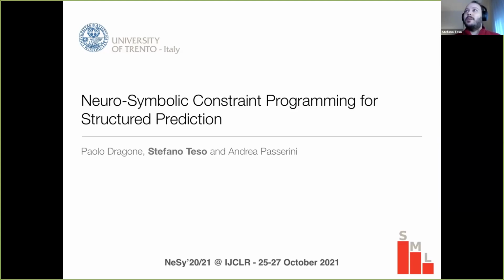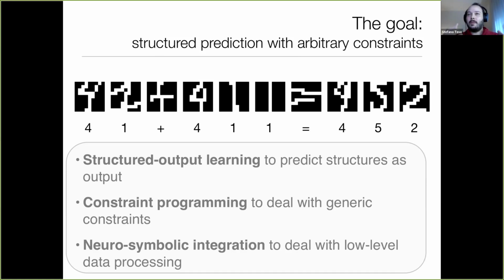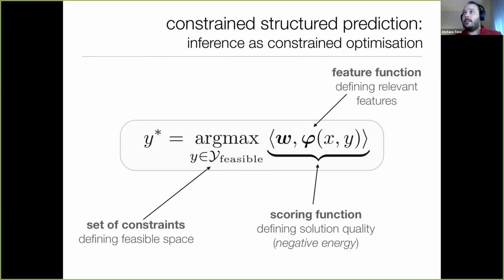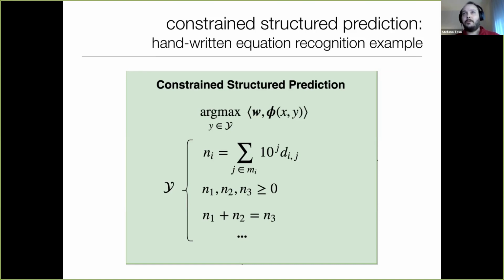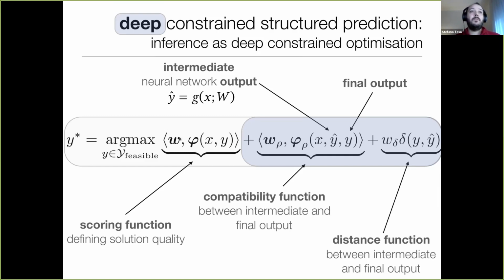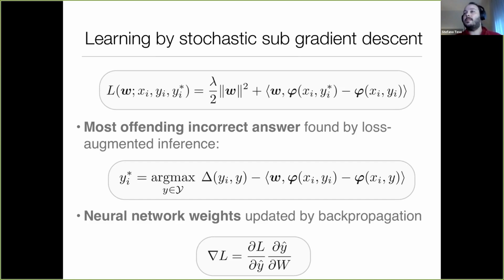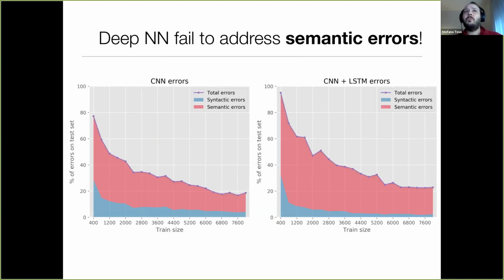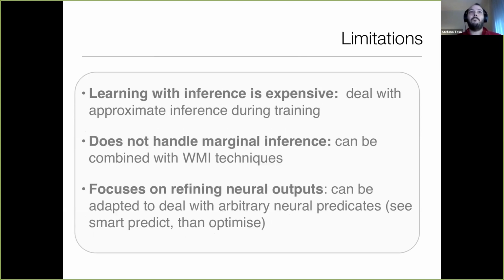IJCLR 2021 - NeSy - Neuro-Symbolic Constraint Programming for Structured Prediction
NeSy@IJCLR 2021
Paolo Dragone, Stefano Teso and Andrea Passerini:
Neuro-Symbolic Constraint Programming for Structured Prediction